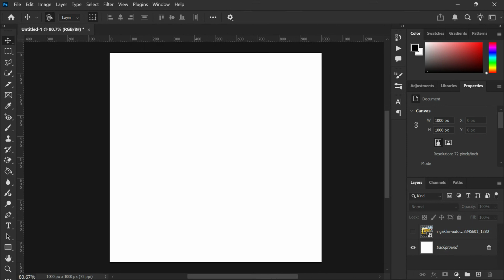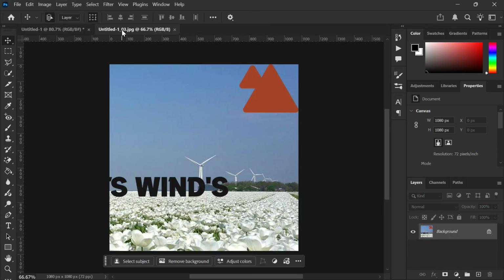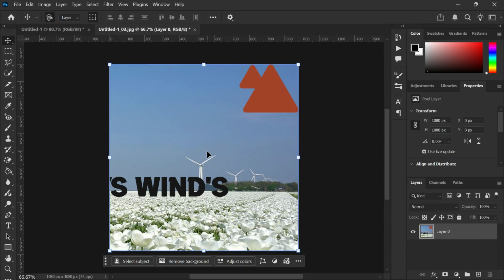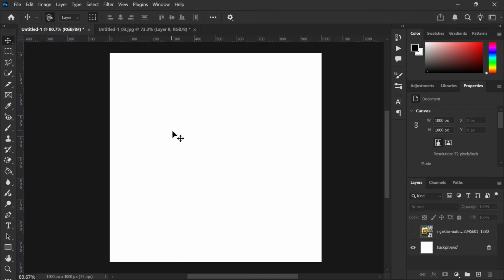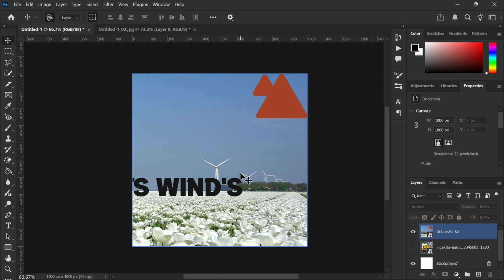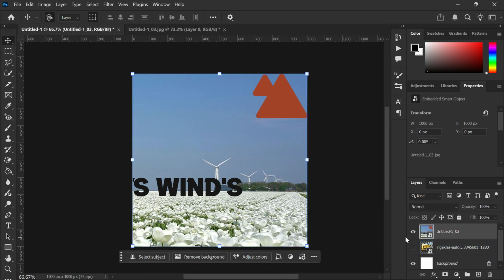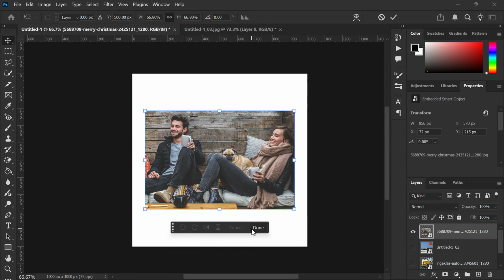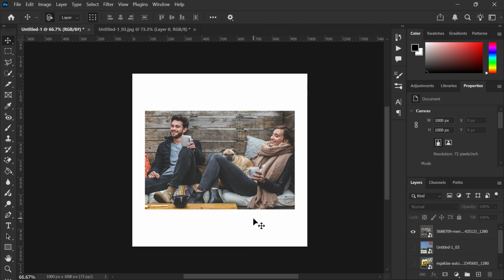How To Import Photos Into Photoshop (2026 Easy Guide)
Learn how to quickly import photos into Adobe Photoshop using three simple methods. This beginner friendly guide shows how to open images, place photos into projects, and use the fast drag and drop method.

Timestamps
00:00 Introduction
00:30 Method 1 – Import Photo Using File Open
01:26 Method 2 – Add Image Using Place Embedded
02:08 Method 3 – Drag And Drop Method
02:34 Important Tip About Open vs Place Embedded
02:49 Outro And Subscribe Reminder
03:00 End